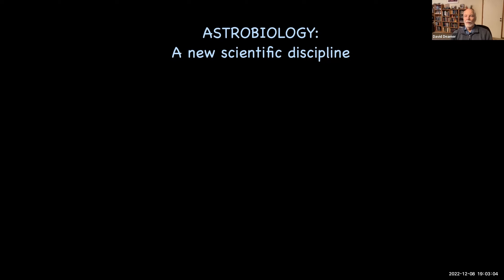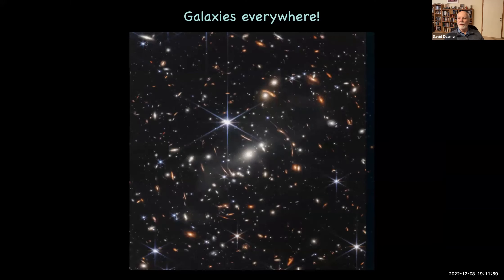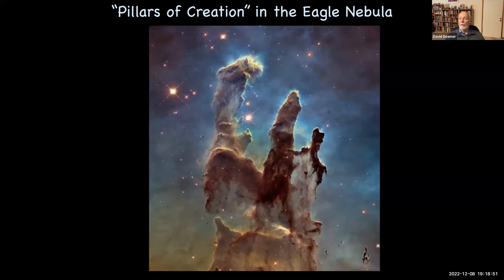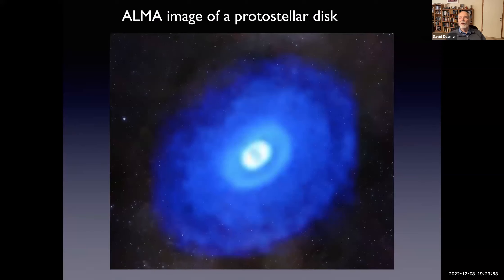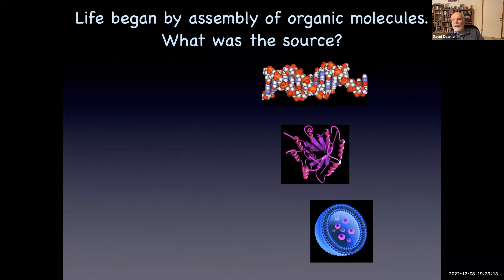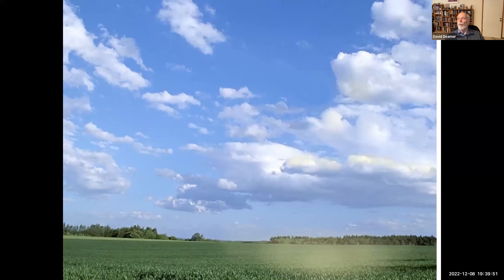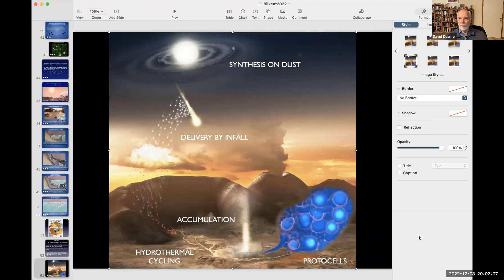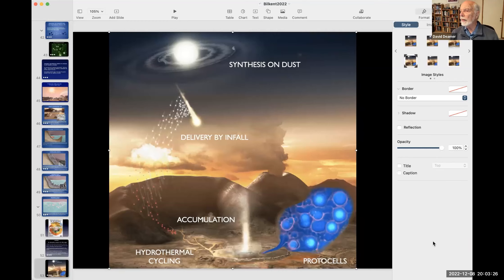David Deamer - Origin of Life | Scientific Communication Society, 8 December 2022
Hello everybody, we are back with another event. "Journey to the Begging of Life: The Hot Spring Hypothesis". Prof. Dr. David Deamer from the University of Santa Cruz will describe a series of steps involving polymerization of monomers such as amino acids and nucleotides, encapsulation of the polymers in membranous compartments to produce protocell populations which can then undergo selection and evolution. Freshwater environments such as hot springs on volcanic land masses are conducive to the process, and the elevated temperature range provides activation energy required for polymerization.

Check us on Social Media!
@bilkentbit at Twitter and Instagram

Scientific Communication Society, 8 December 2022